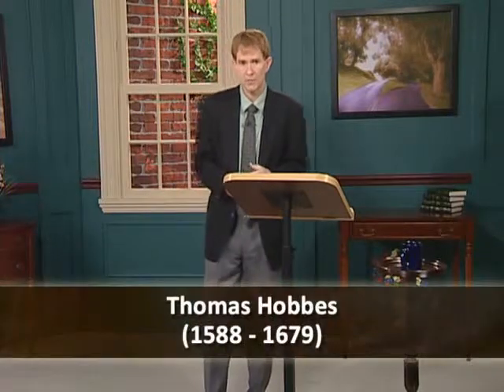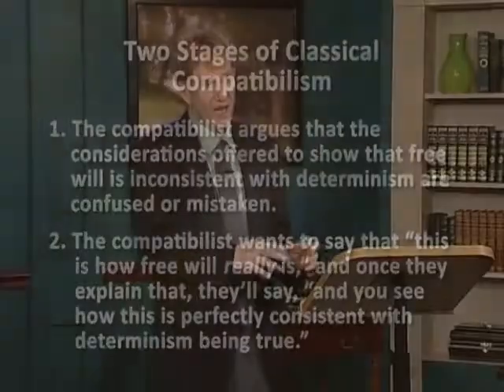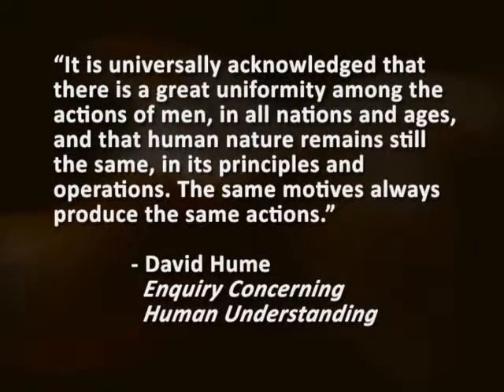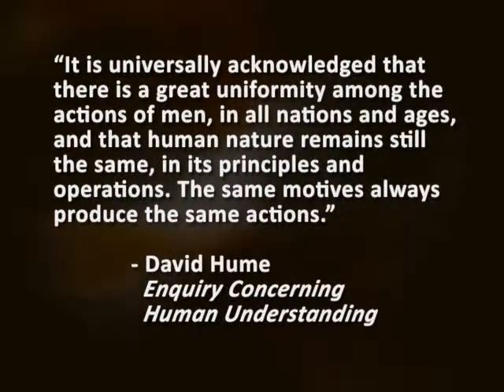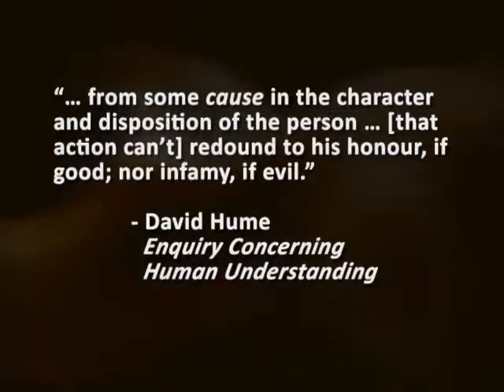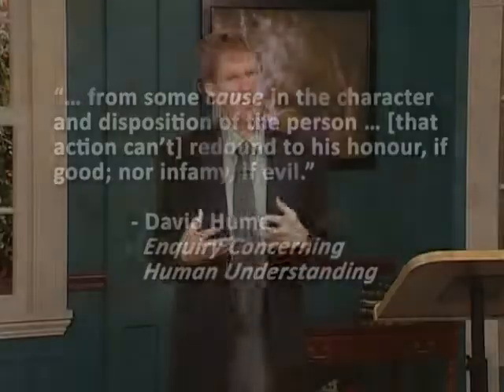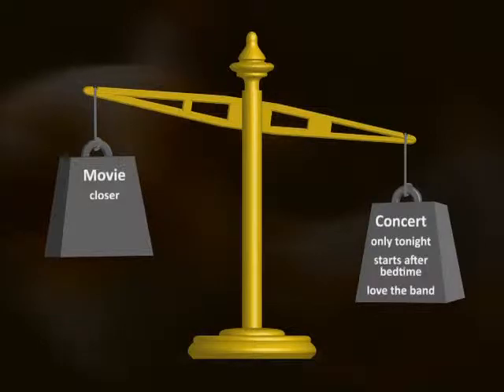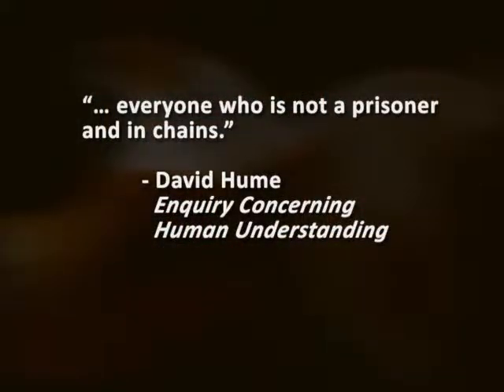07 Ancient and Classical Compatibilism